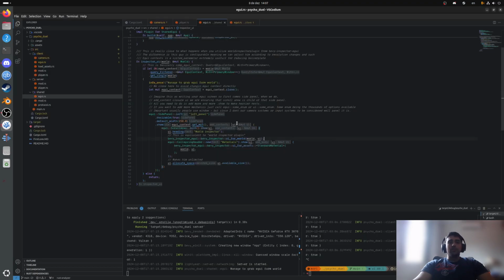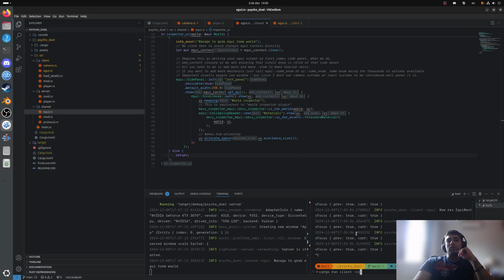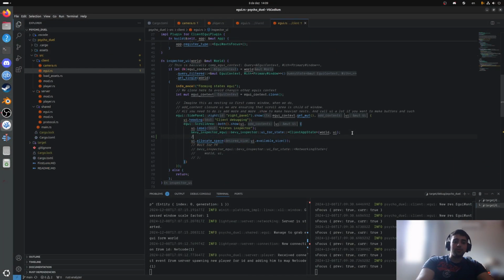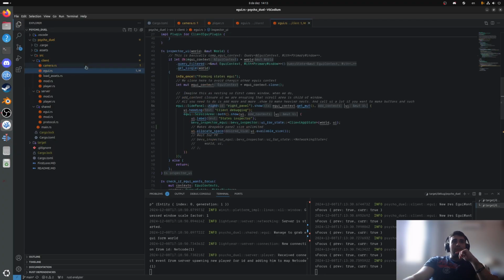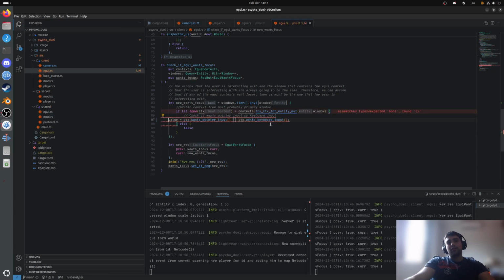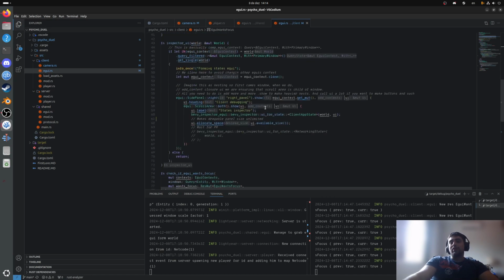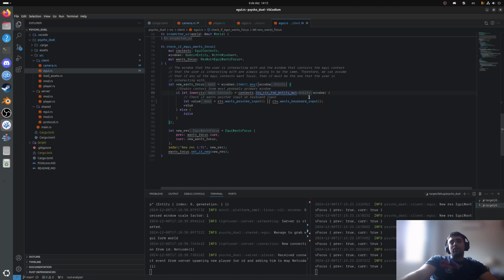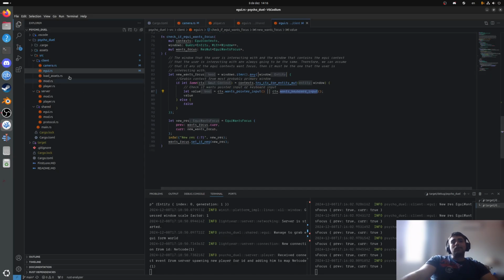Triple A game in Rust Bevy. Part 3.1 - Egui independent from game mechanics AND panels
Context is a very and I mean very strong tool